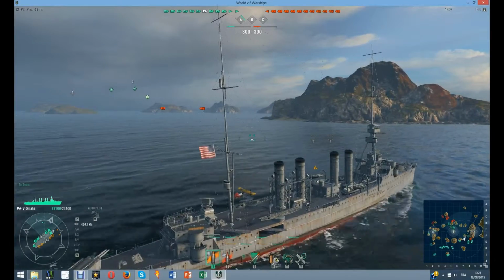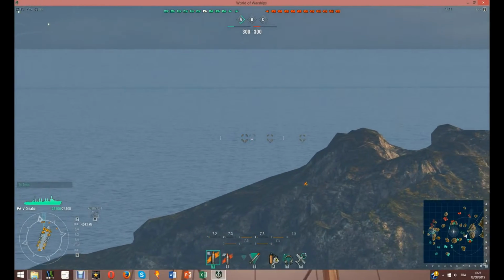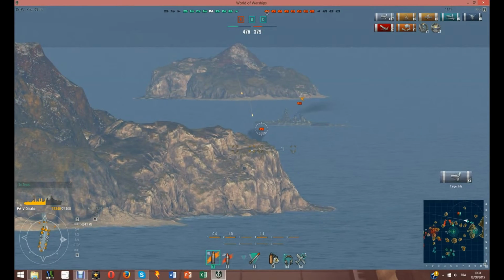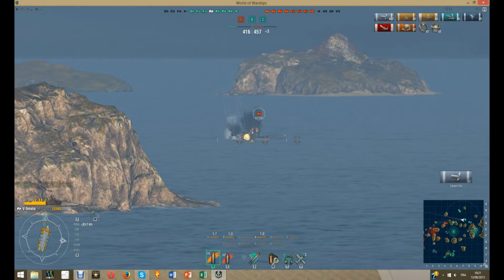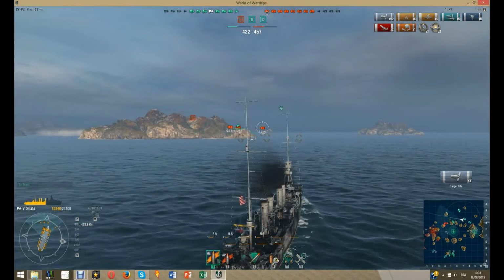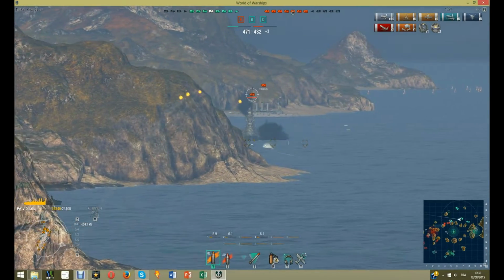World of Warships #5: Omaha Class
Watch an excellent replay sent by stiggie in which he sinks multiple enemy ships and gains 4 epic medals!